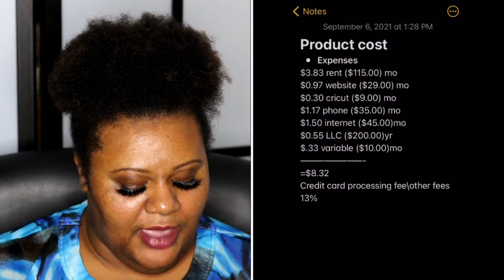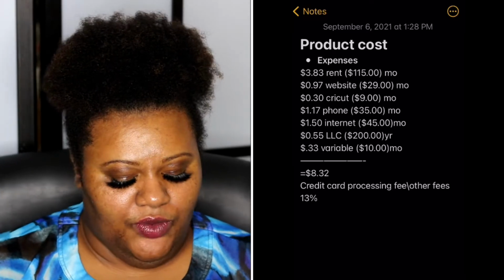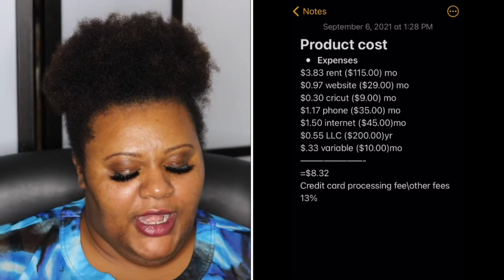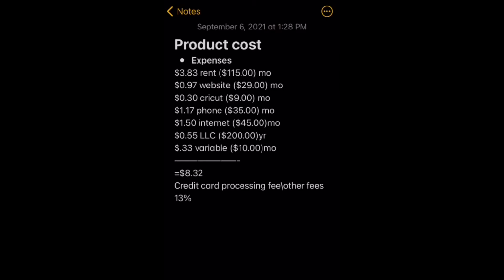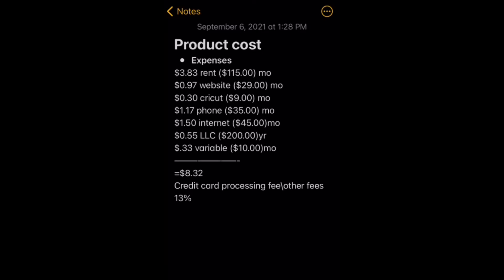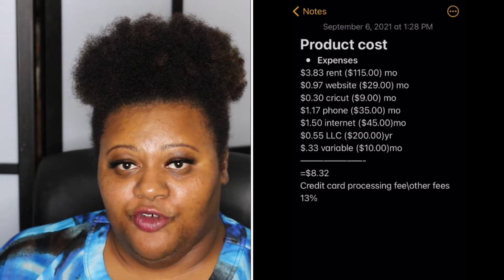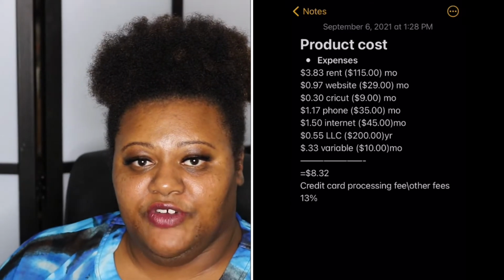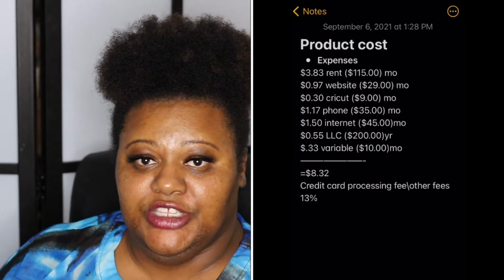How To Price Your Products | How To Find Your Profit and Expense Cost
Hi Friends,  on todays video were talking about how to price your products and how to find your expense and profit cost. Make sure you hit the notifications bell so you can be notified when we post videos.  Stay on the look out for the remaining videos to this series on how to price your product.

video 3- expense cost and profit